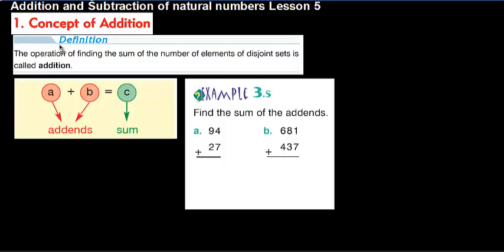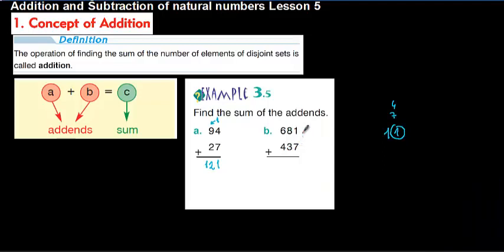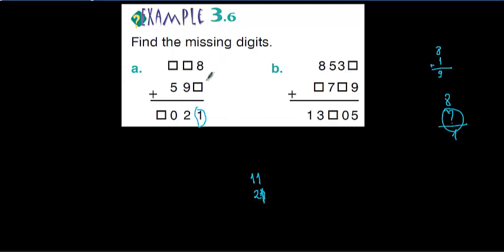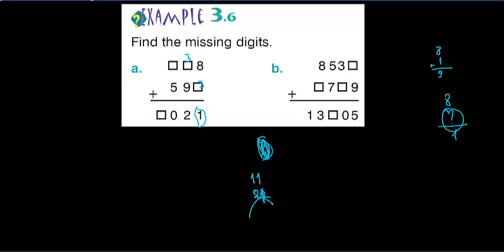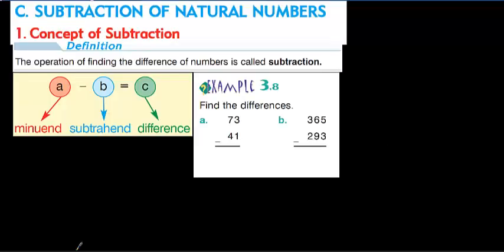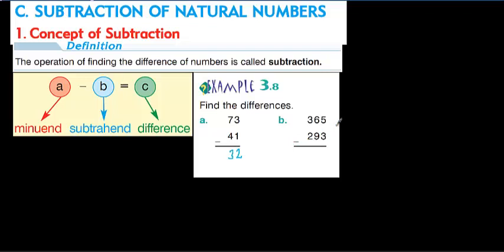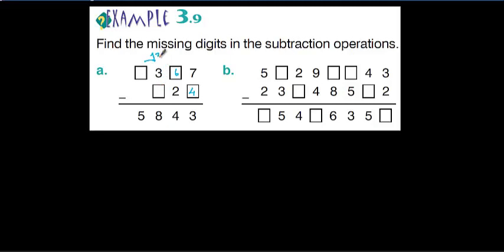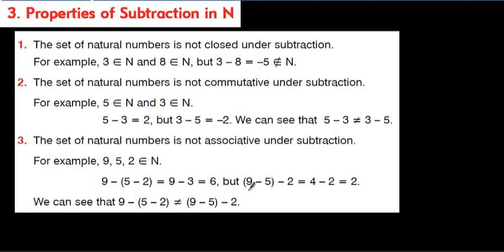Addition and Subtraction of natural numbers Lesson 5